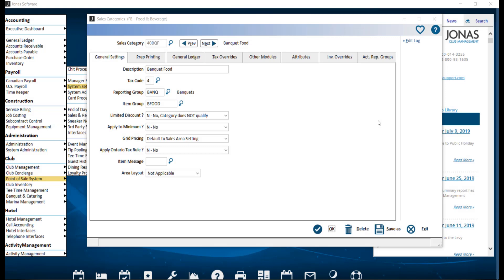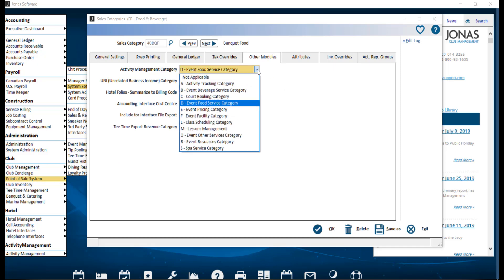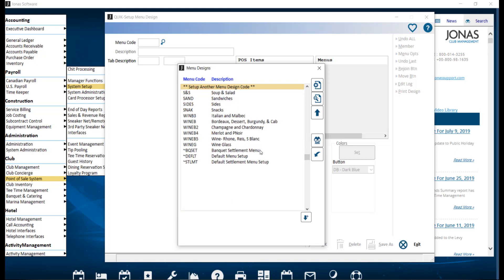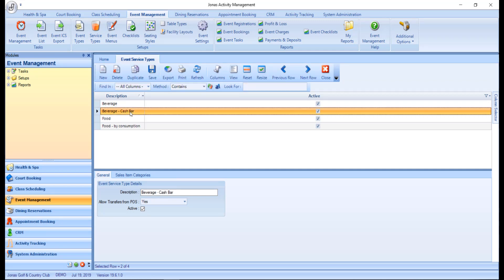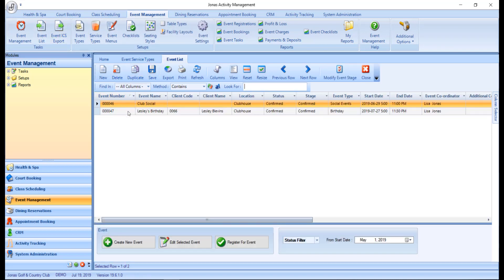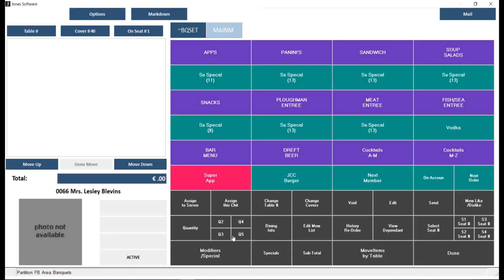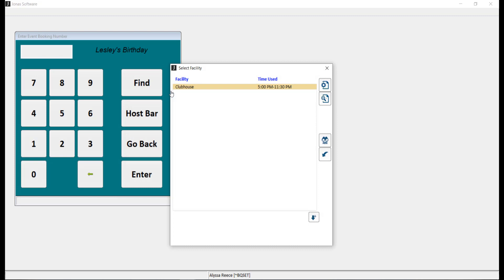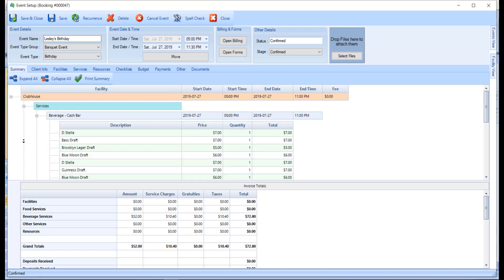Event Management - POS Charges for Banquet Events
You have the ability to settle a chit from point of sale in Jonas Club Management, to a banquet event in Jonas Activity Management. This can be used to charge items based on consumption, and for events with a cash bar, as some examples. Let's take a look at this process